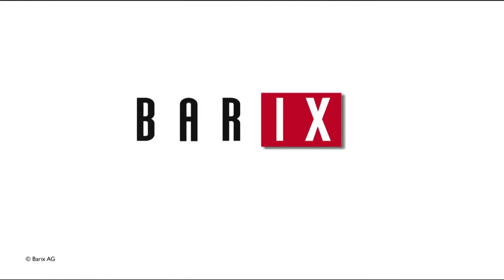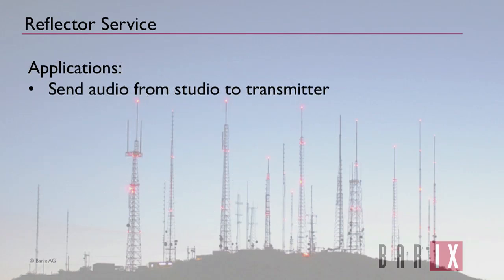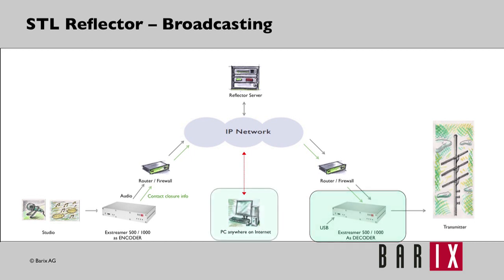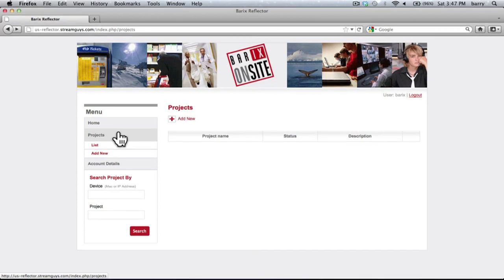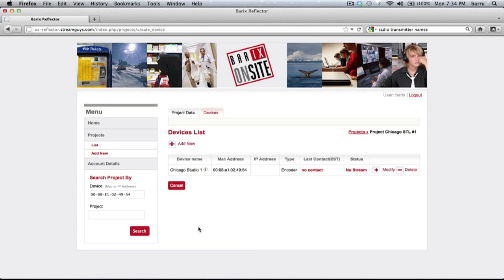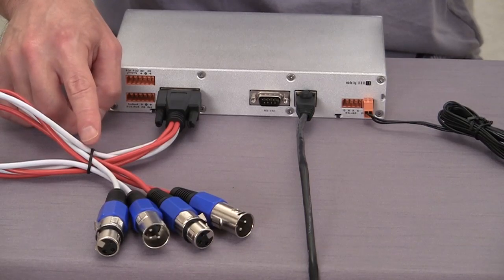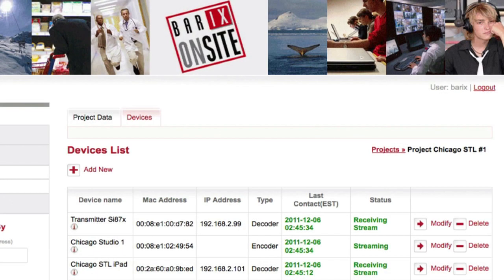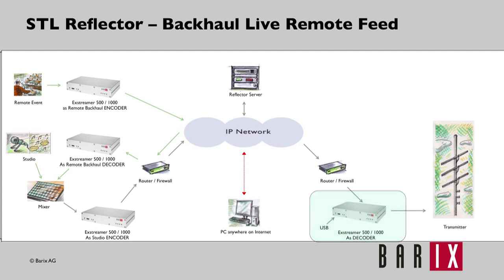Barix Reflector - HowTo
The Barix Reflector makes studio transmitter links EASY. This movie describes how it works and gives practical step by step instructions for setting up and using the service.